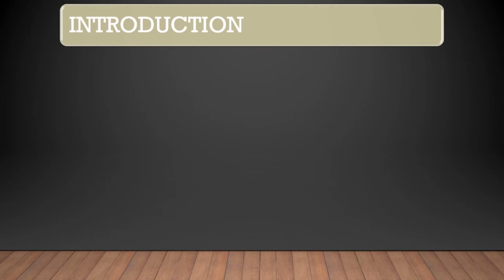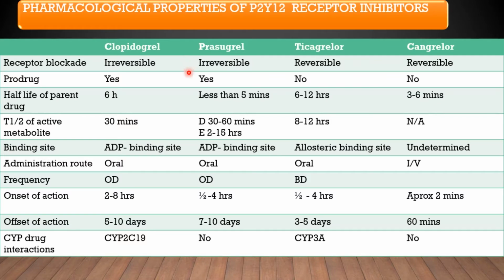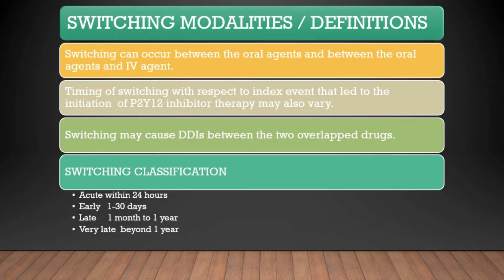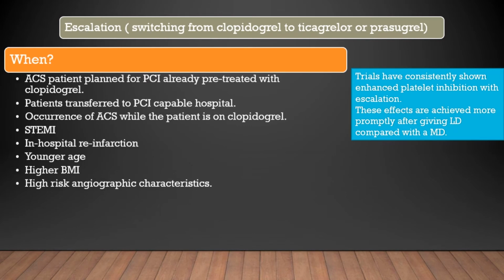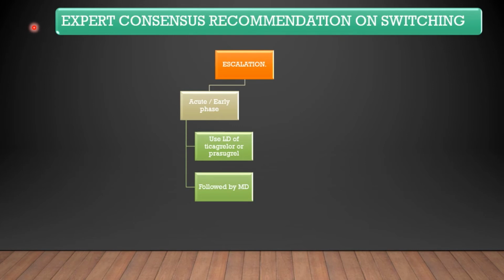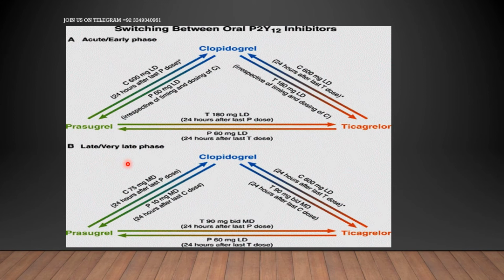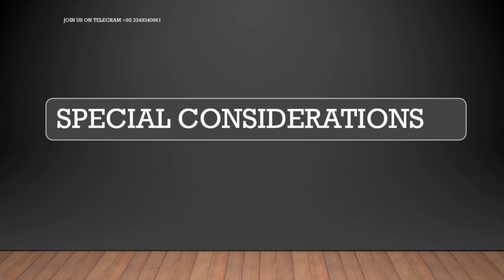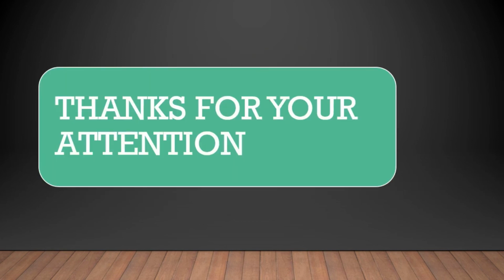How to switch Platelet P2Y12 Inhibitor drugs | What is Esclation, De-escaltion,Change and Transition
switching between platelet P2Y12 inhibitors. current concepts. current recommendations. how to manage dual antiplatelet therapies.
P2Y12 inhibitors include
clopidogrel
prasugrel
ticagrelo
cangrelor

they are indicated. in
post ACS
post PCI
Stable IHD, clopidogrel only

to discuss the concepts and recommendations such as

escalation
de-escalation
change
bridge
transition

and finally clinical scenarios in which switching may be required.